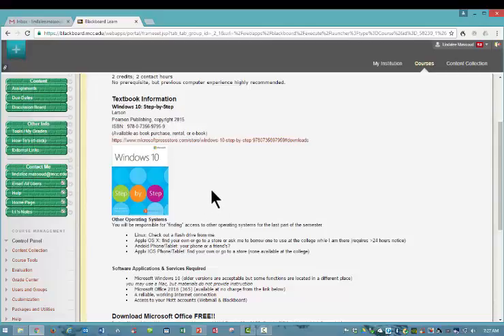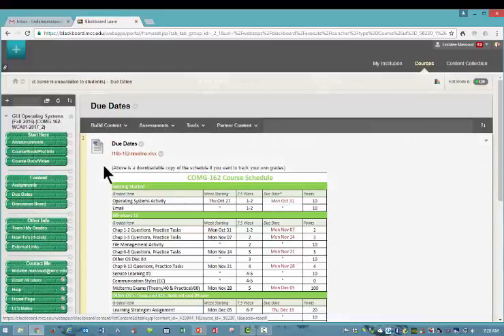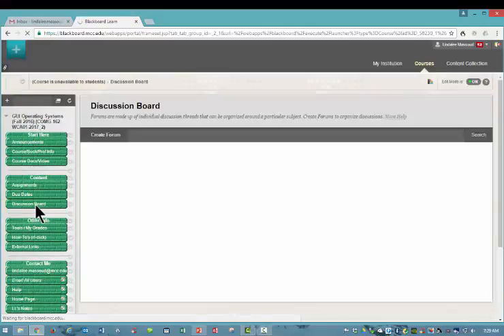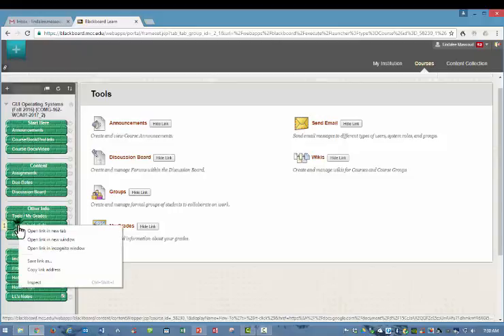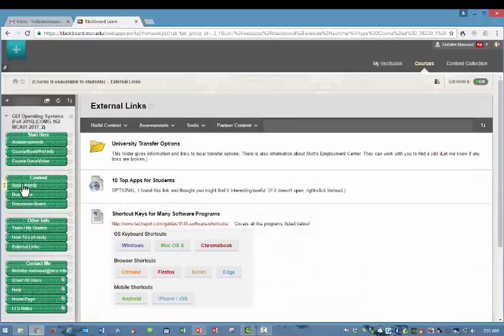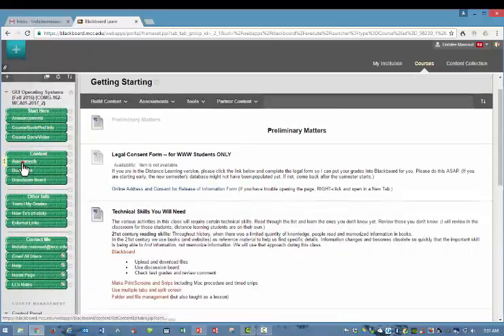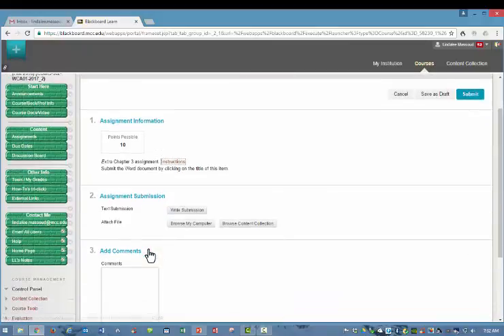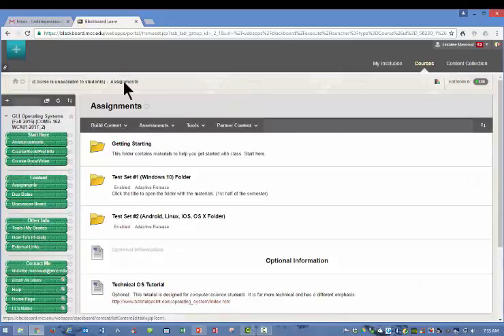COMG 162 orientation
Orientation to the COMG 162 GUI Operating Systems class.